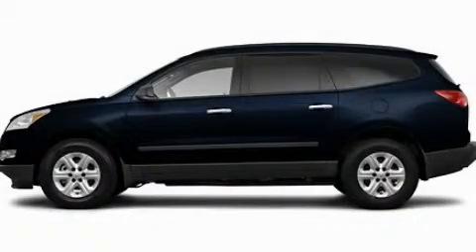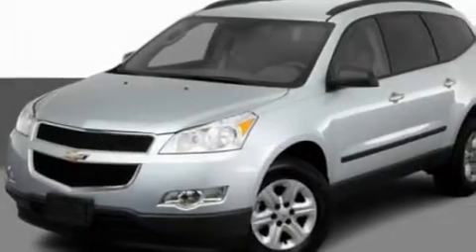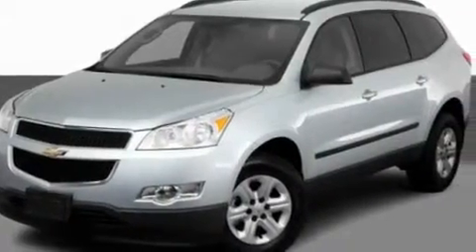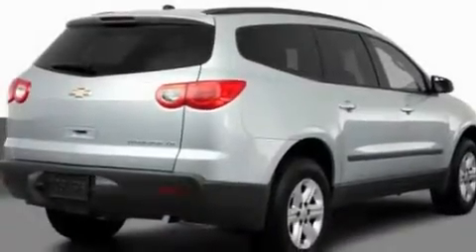Preowned 2011 Chevrolet Traverse Schaumburg IL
Year: 2011
 Make: Chevrolet
 Model: Traverse
 Engine: 3.6L V6
 Trans.: Automatic
 Exterior: Blue
 Miles: 10
 Interior: Black

 1230 E. Golf Road